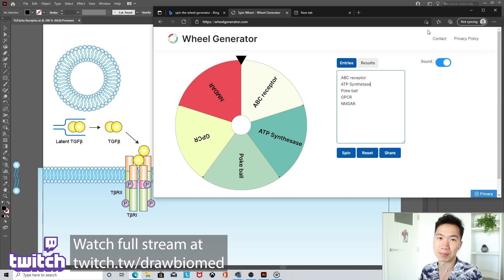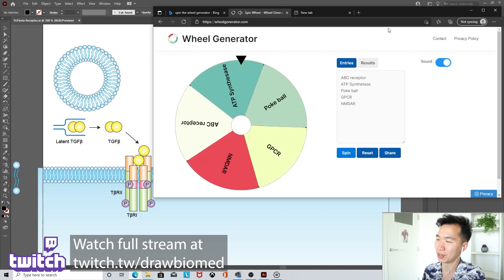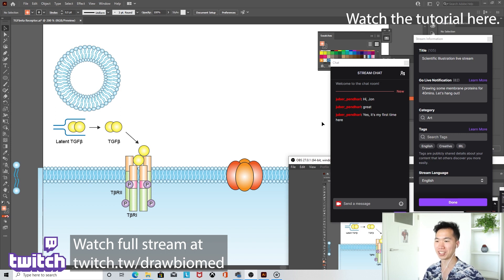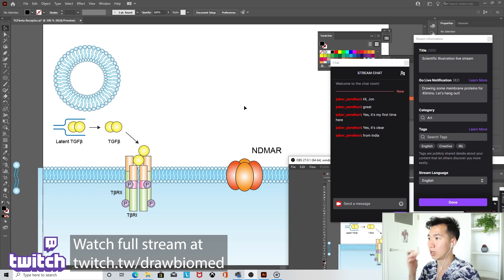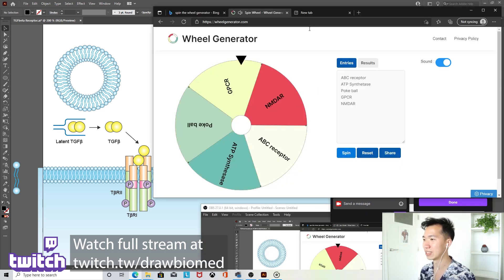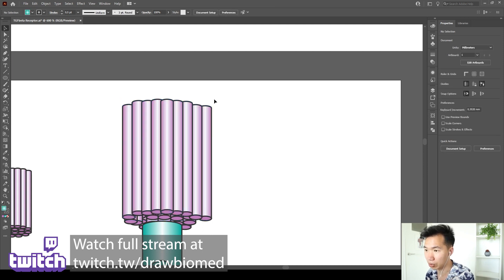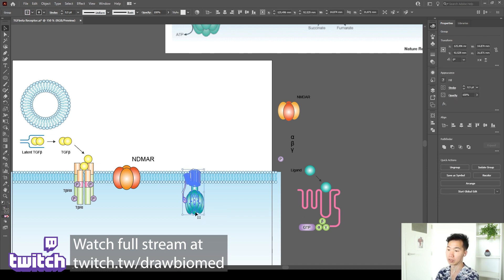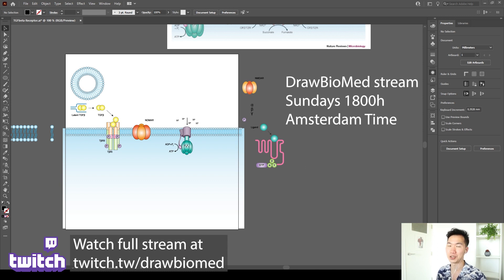Draw ATP synthase & NMDAR live | Spin the membrane wheel | Live stream highlights 20210718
in which I drew ATP synthase and NMDA receptor by playing spin the wheel.